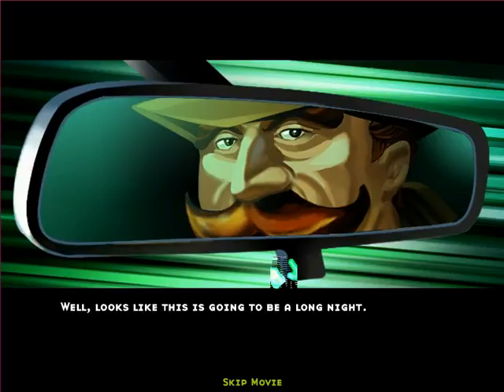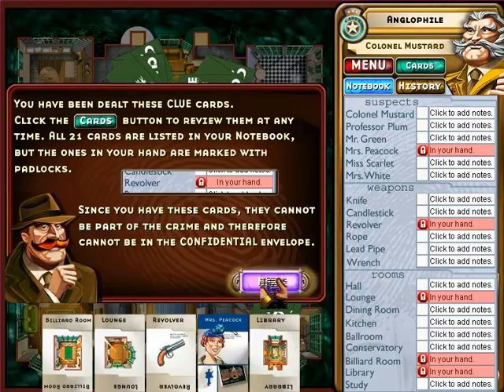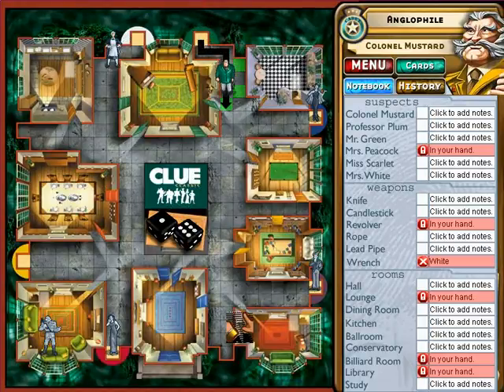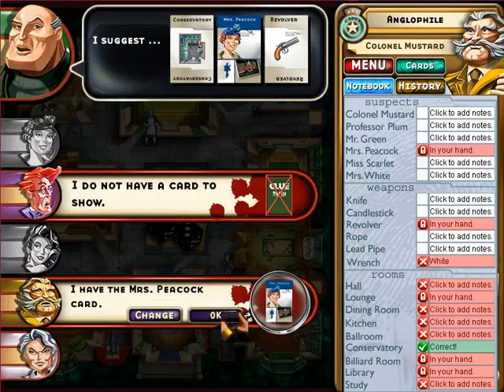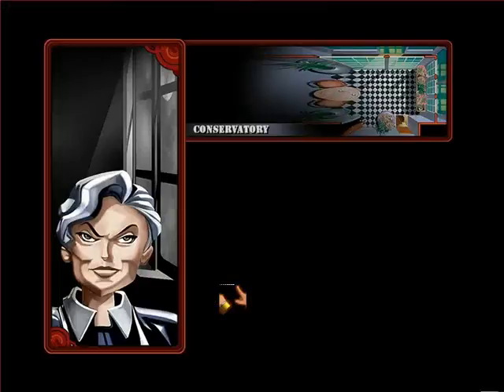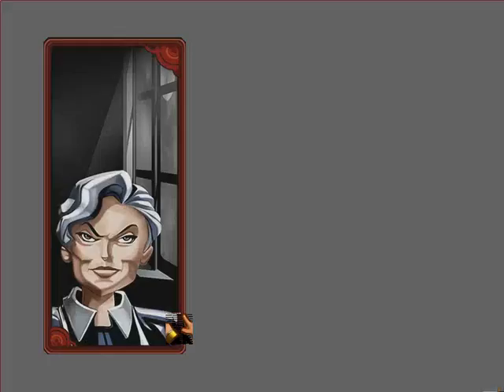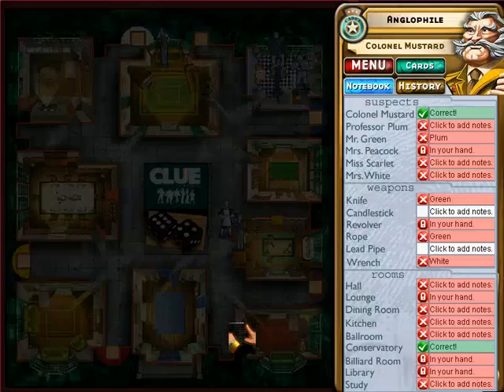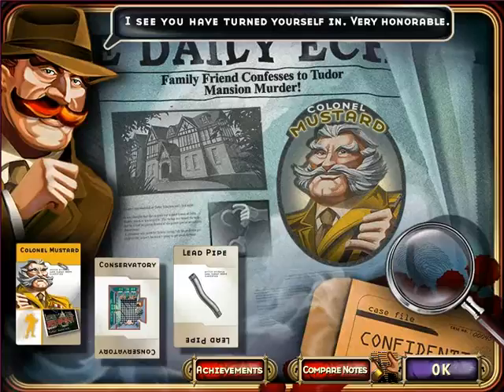Gameplay #2: Clue Classic